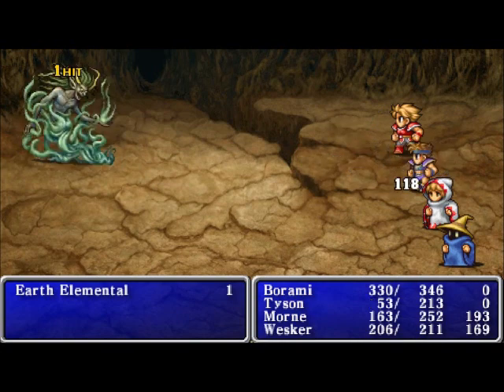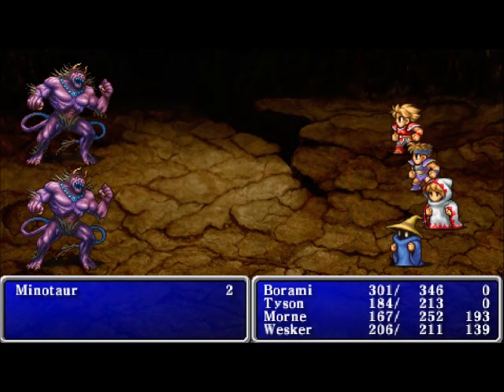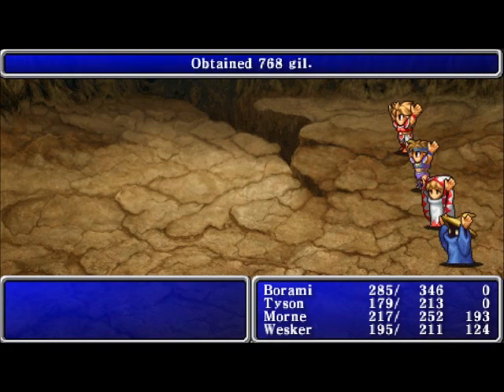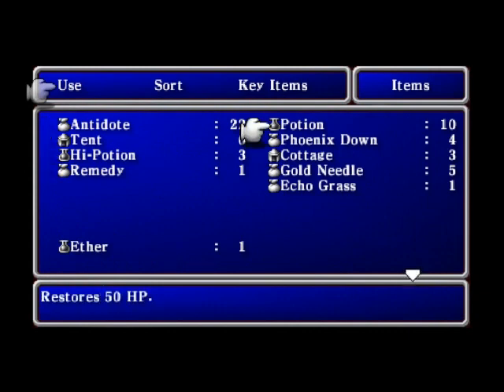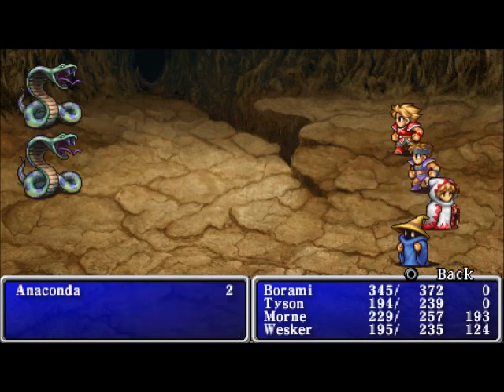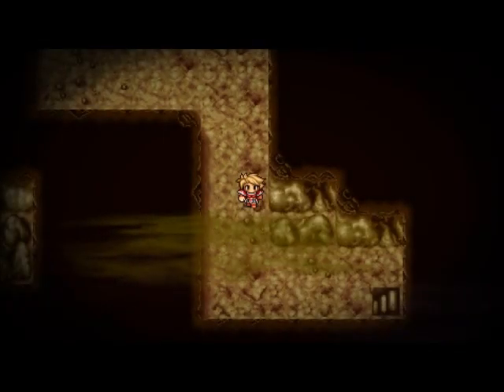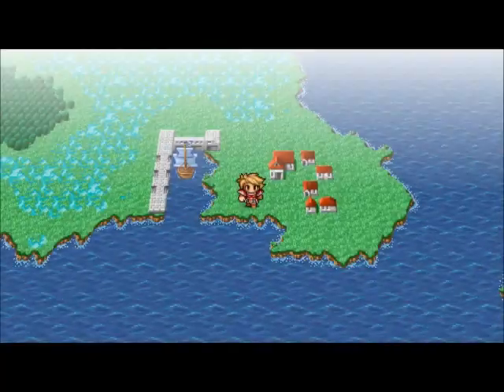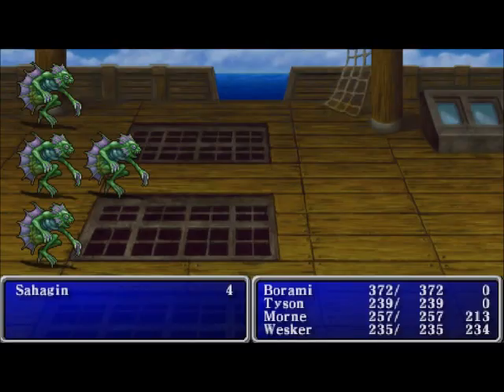Let's Play Final Fantasy 1 Part 13